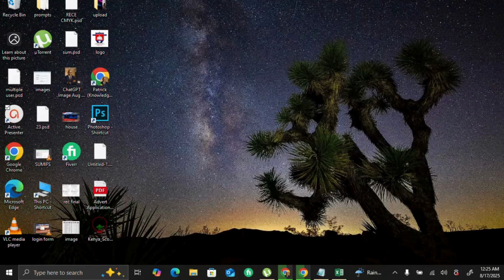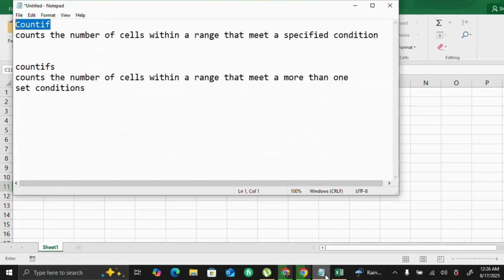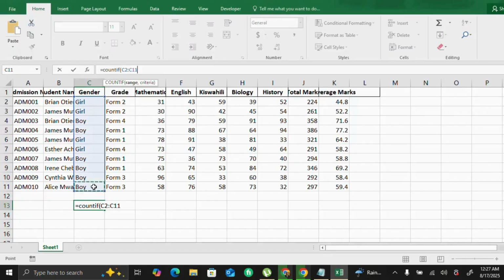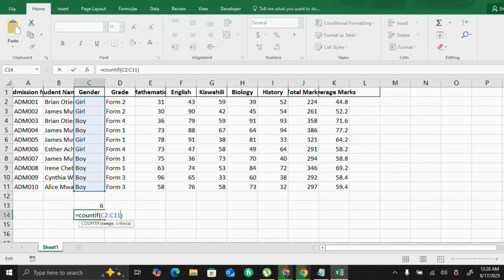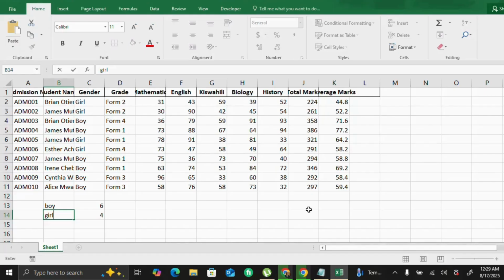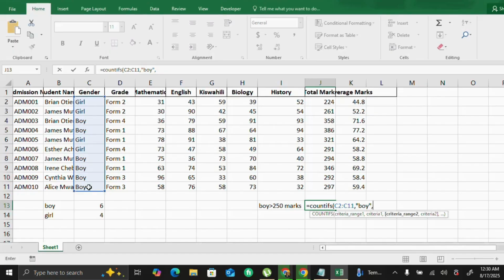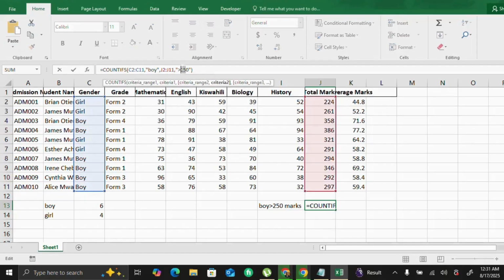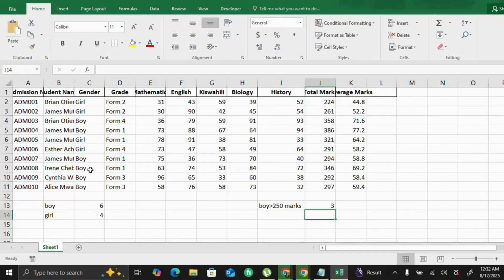How to use Countif and Countifs in Microsoft excel excel​ countifs​ countif​ ​ ​